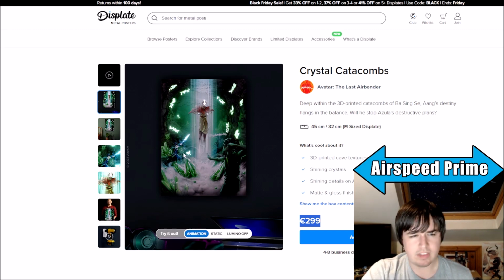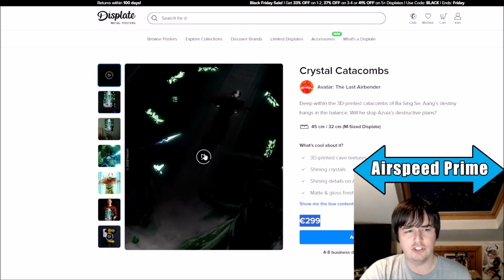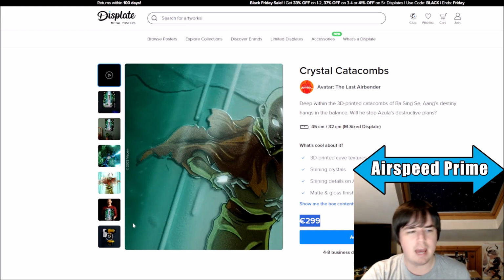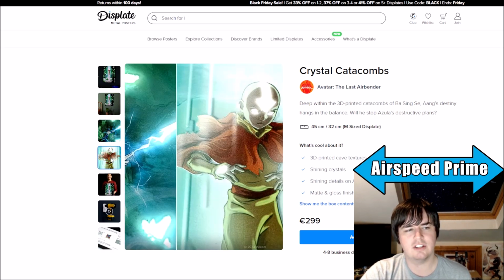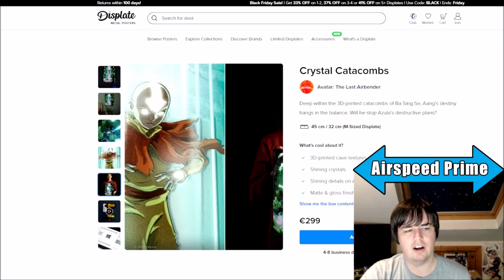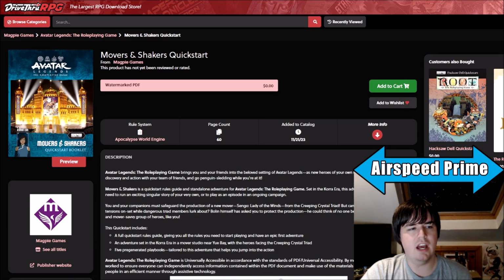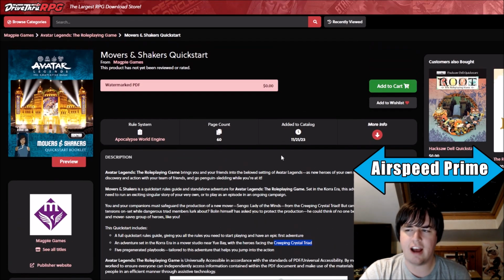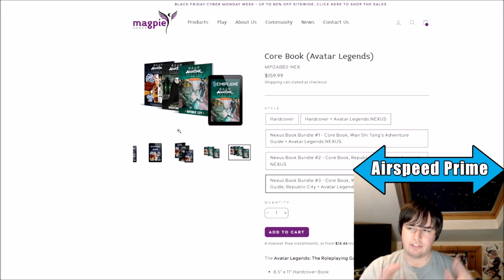€300 Light-Up Displate + Free Movers and Shakers PDF - Avatar News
Not much to cover, but the news gets covered regardless of what it is. A contrast this time out, massively expensive merch vs free content.